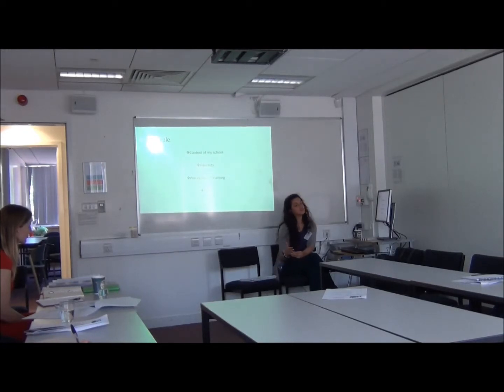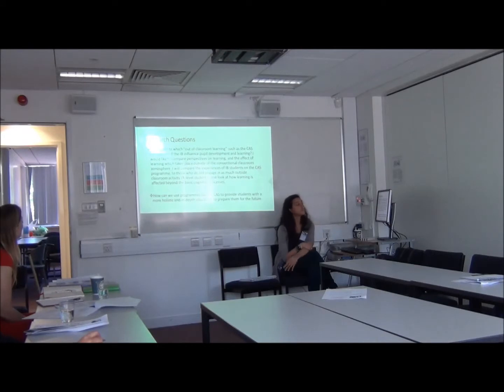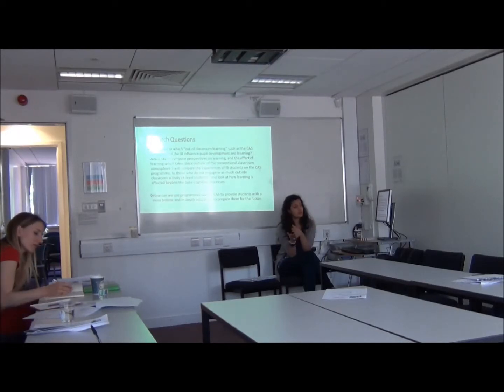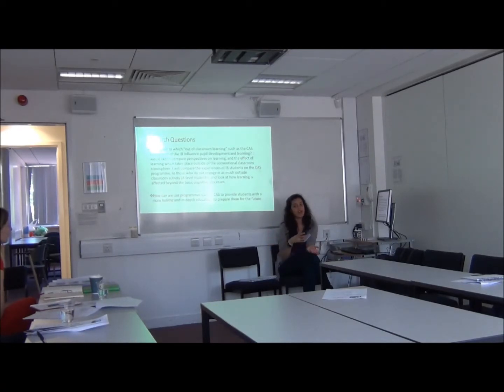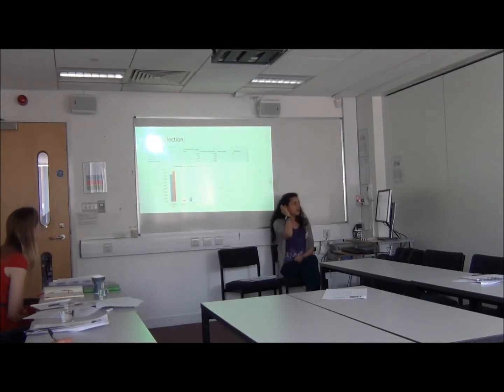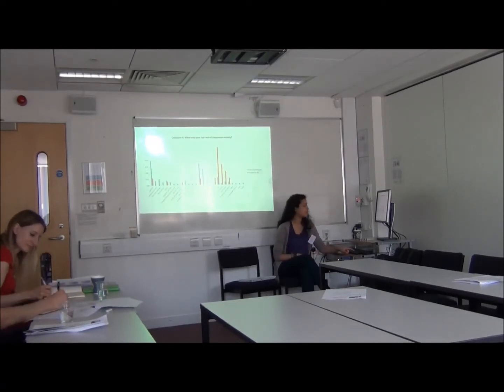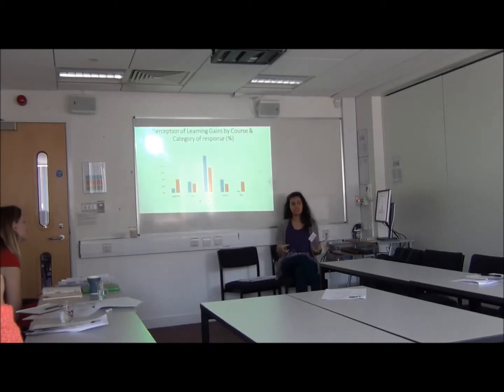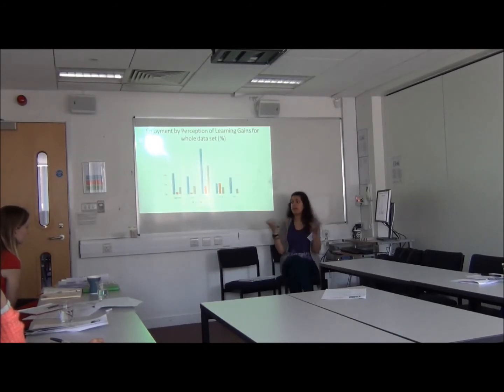Amreen Nasim: International Baccalaureate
Amreen presents 'To what extent does learning outside the classroom influence pupil learning on the International Baccalaureate?' at the annual Teacher Research Conference at the Universaity of Sussex on Saturday 21 June 2014.